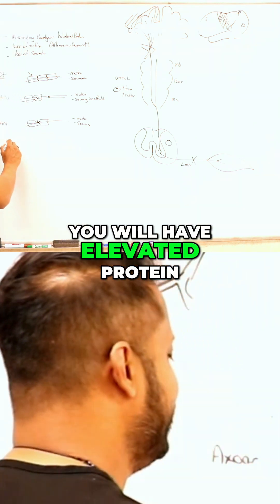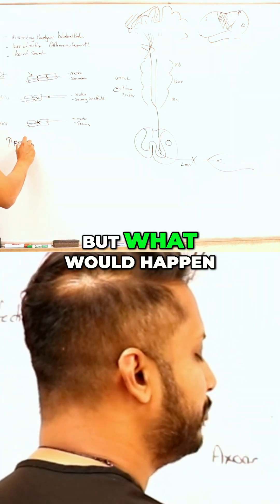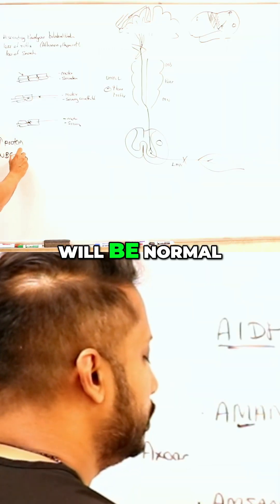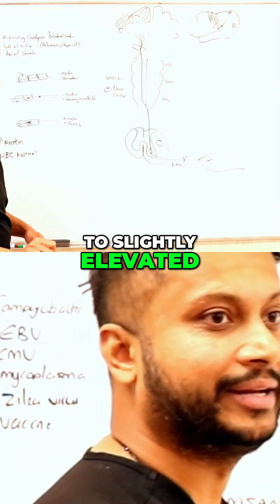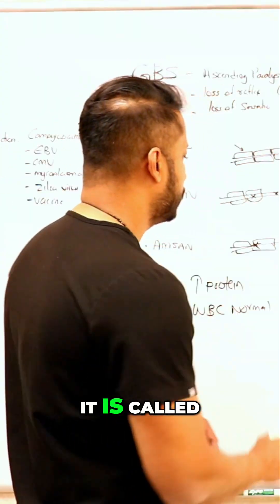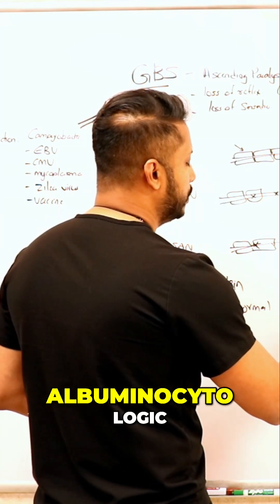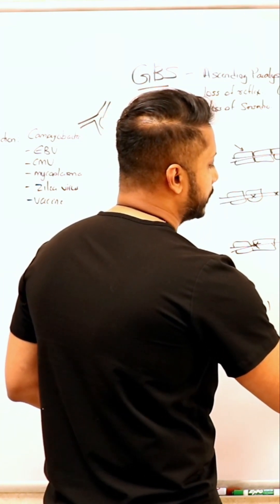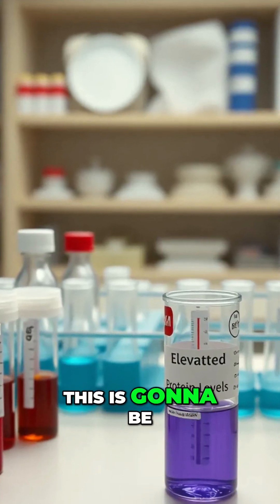GBS: Understanding Albuminocytologic Dissociation and Diagnosis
Unraveling GBS diagnosis: See why a lumbar puncture reveals elevated protein, yet normal WBC counts. The key? Intact meninges & an unbroken blood-brain barrier. Discover albuminocytologic dissociation & nerve damage insights!